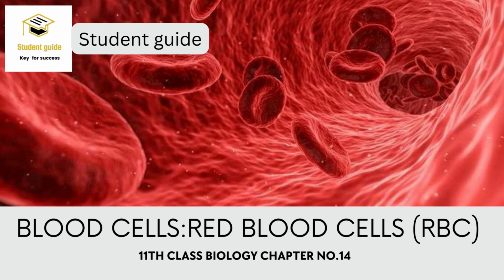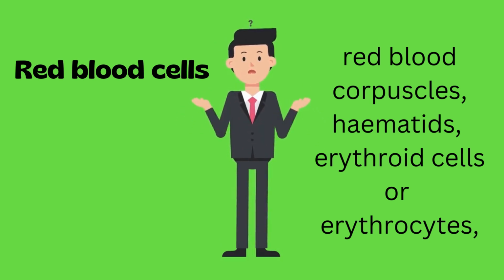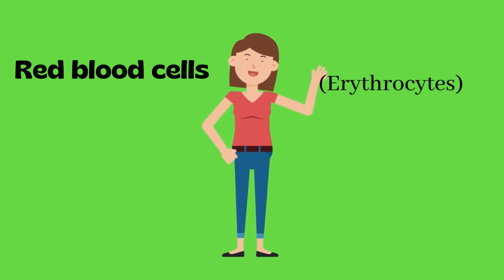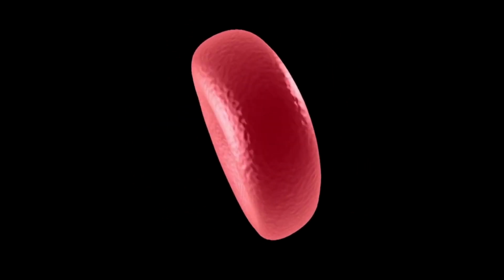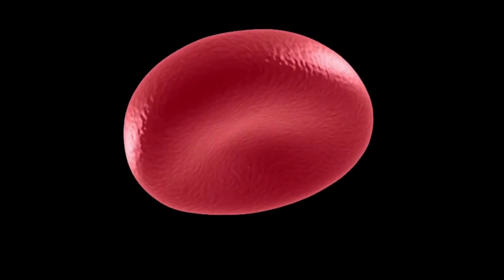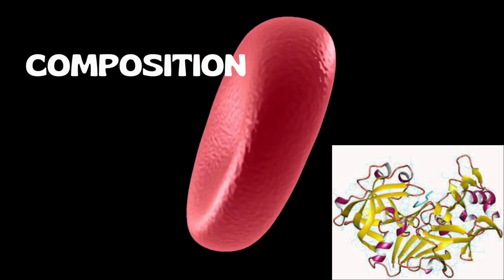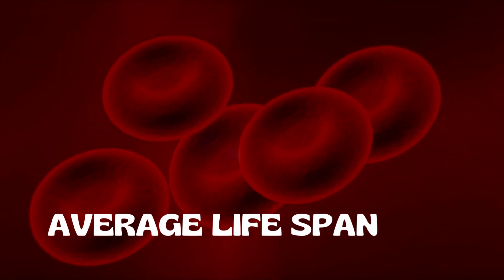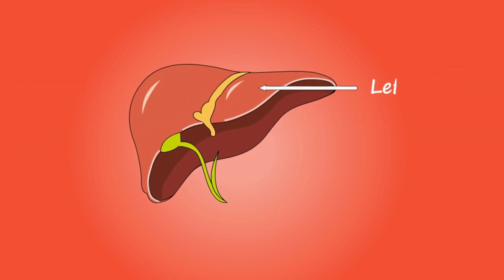Red Blood Cells |Erythrocytes|types of blood cells|Food for RBC|Biology class 11|CH.14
In this video, we will discuss types of blood cells and will focus on red blood cells, regarding their formation and functions, so watch this video till the end to know about the best food for red blood cells along with other aspects.
TYPES OF BLOOD CELLS
RBC
WBC
PLATELETS
(a) Red blood cells (Erythrocytes): These are the most numerous of the cells in the blood
95% of the
the cytoplasm of red blood cells is the red pigment, called hemoglobin the remaining 5% consists of
enzymes, salts, and other proteins. Red blood cells are formed principally in the red bone marrow of short bones, such as the sternum,
ribs, and vertebrae. The
average life span of a red blood cell is about four months after which it breaks down and disintegrates
in the liver and spleen - partly by phagocytes by phagocytosis.

Please drop your comment in the comment box,